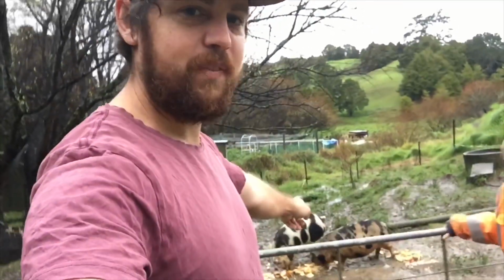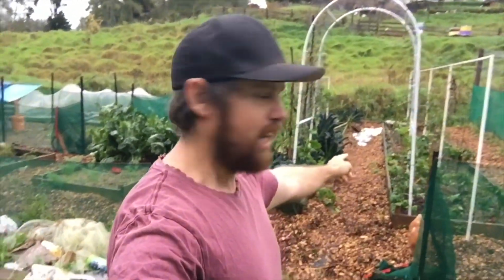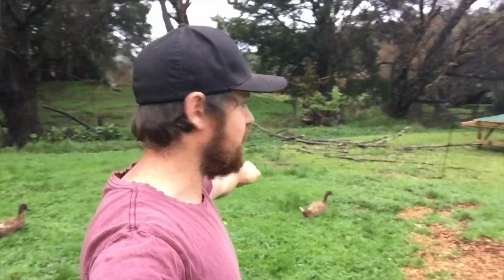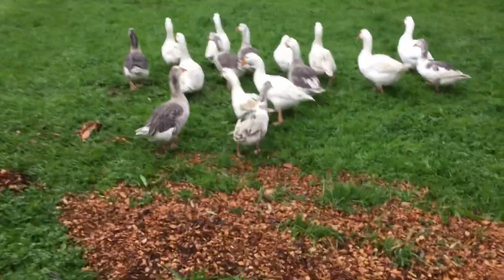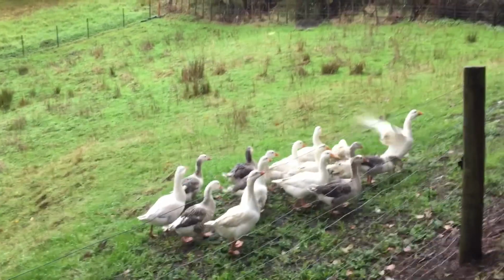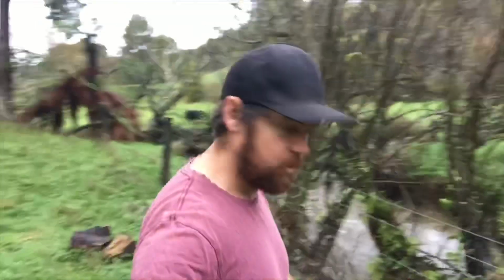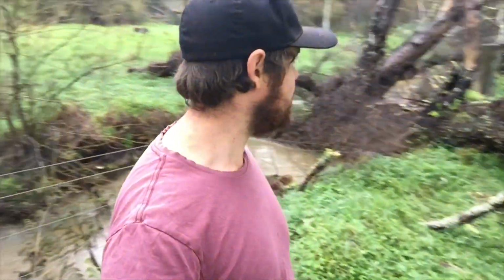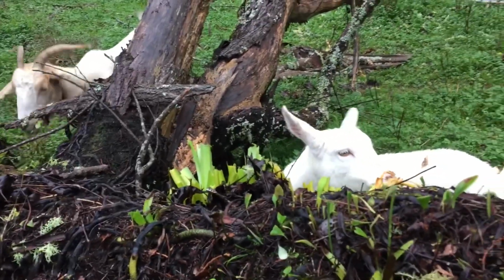It flooded!! Who got out ?? | Feather’ndown homestead vlog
We had heavy rain overnight causing some flooding in this video we show you the damage